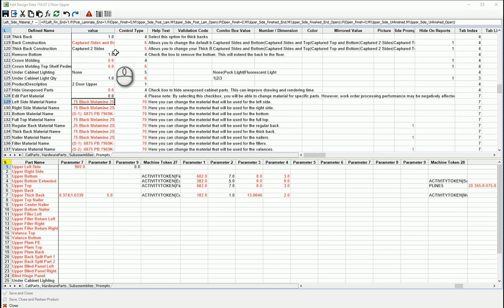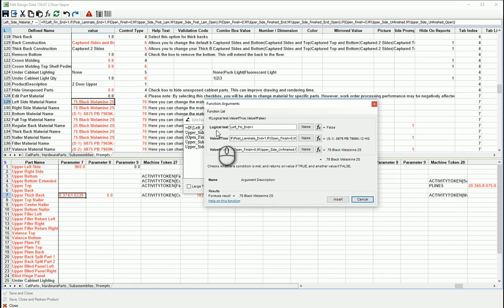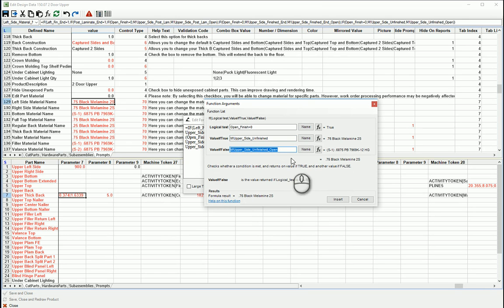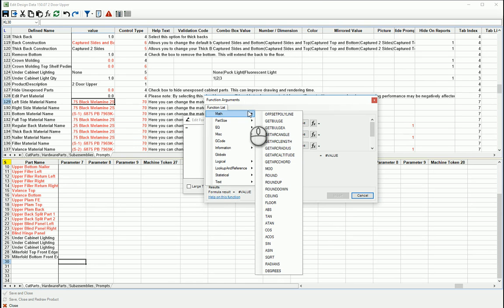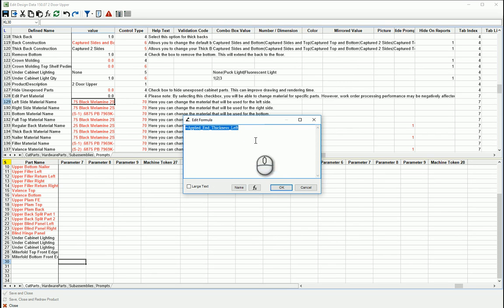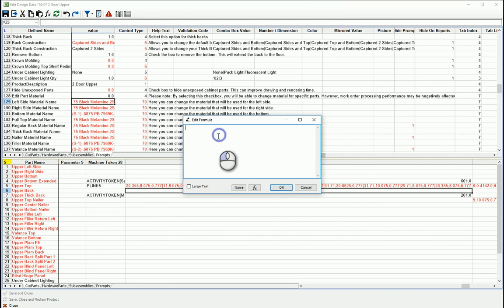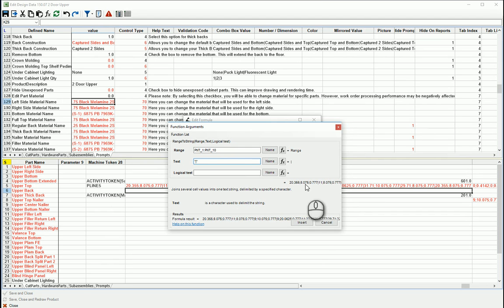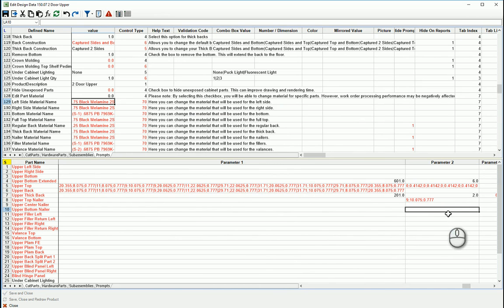Microvellum - Formula Builder & Function Editor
An overview of some of the features and tools available in the Microvellum Toolbox spreadsheet formula builder and editor.